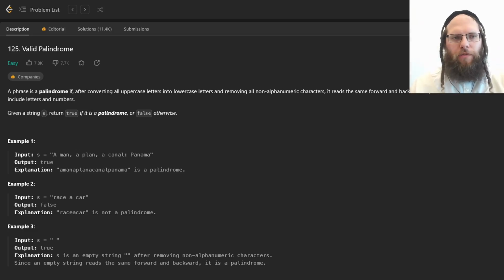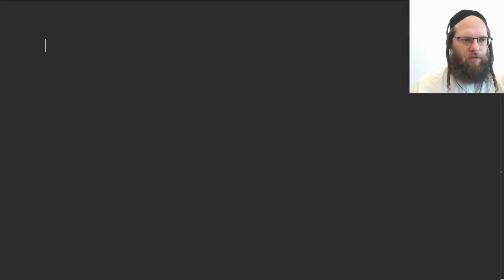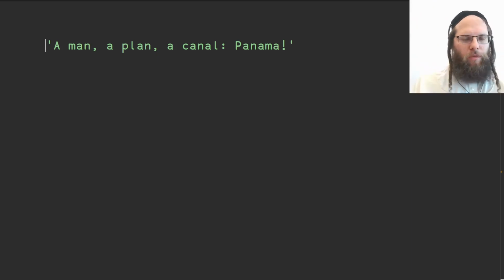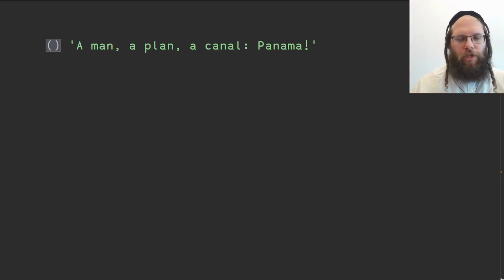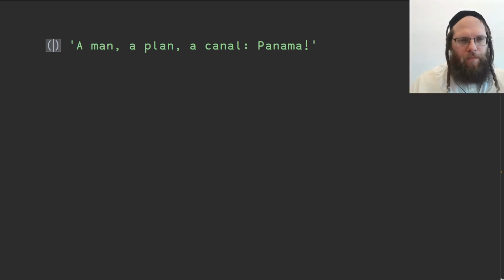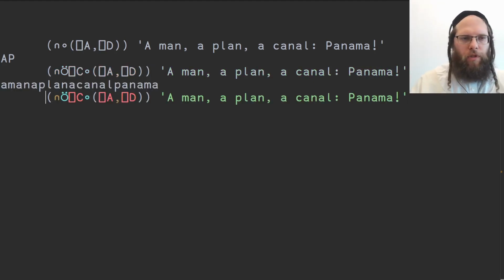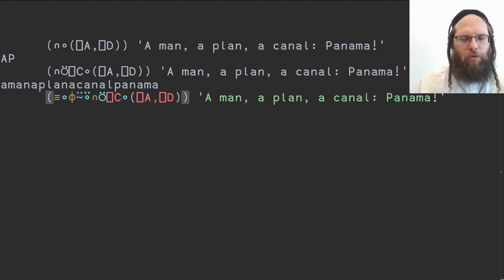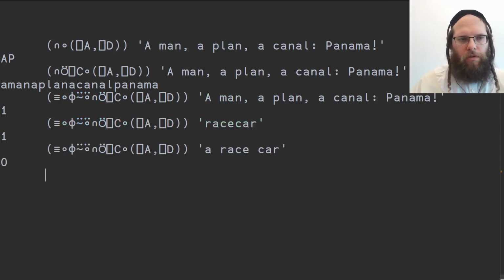Valid Palindrome (LeetCode 125) in APL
A phrase is a palindrome if, after converting all uppercase letters into lowercase letters and removing all non-alphanumeric characters, it reads the same forward and backward. Alphanumeric characters include letters and numbers.
Given a string s, return true if it is a palindrome, or false otherwise.